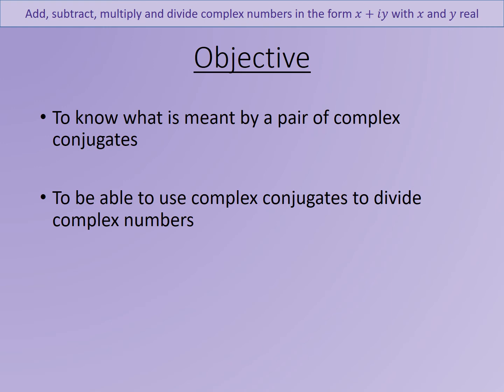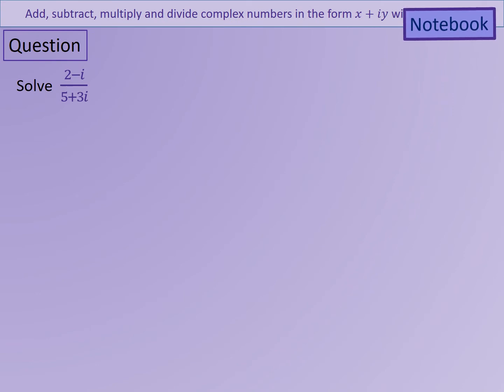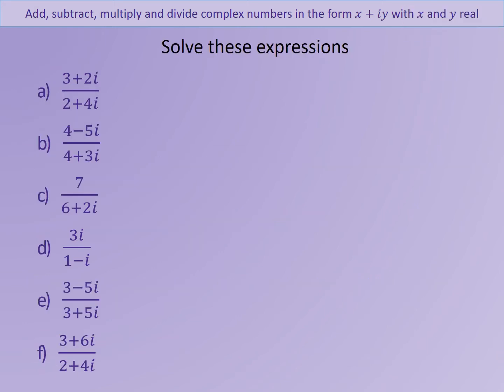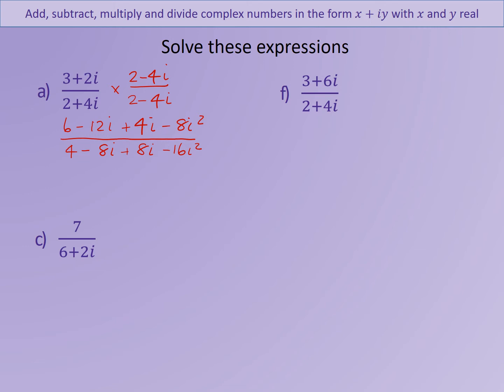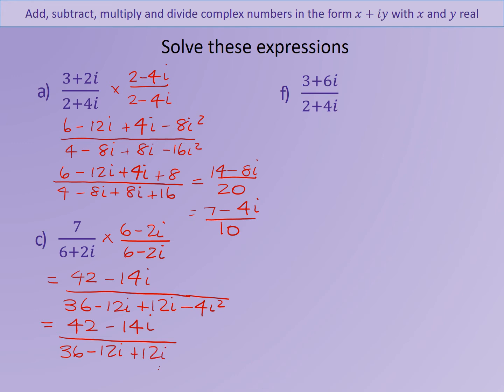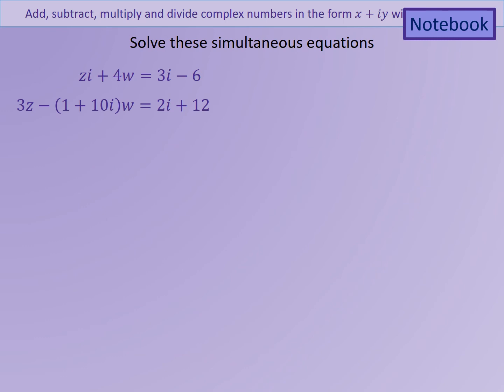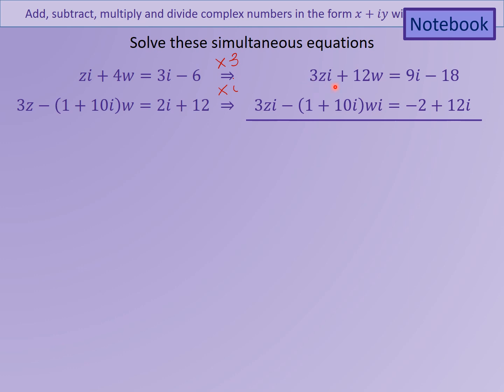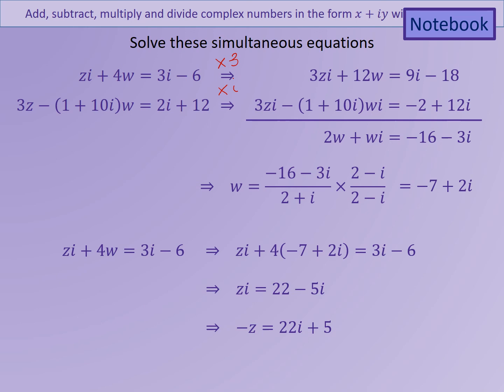VO FA1 Week 2 4 Complex Conjugates